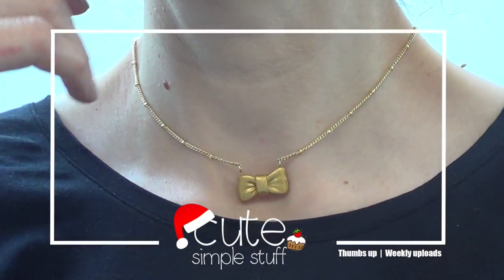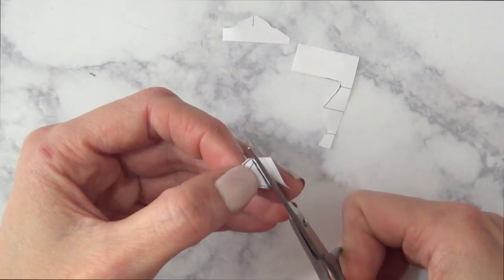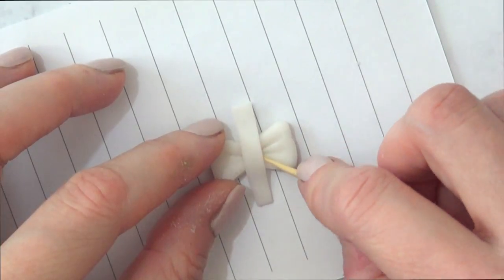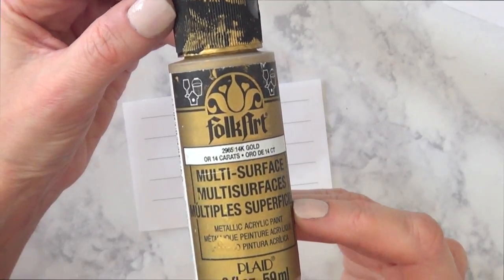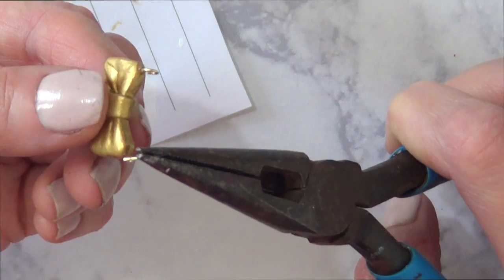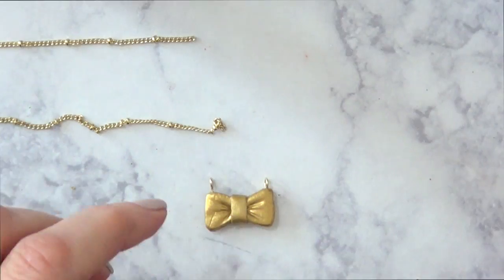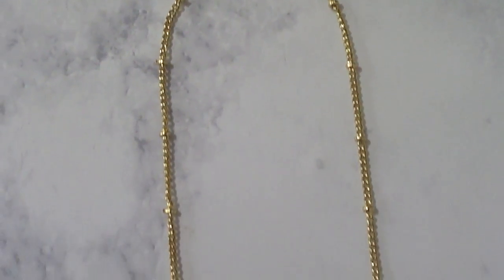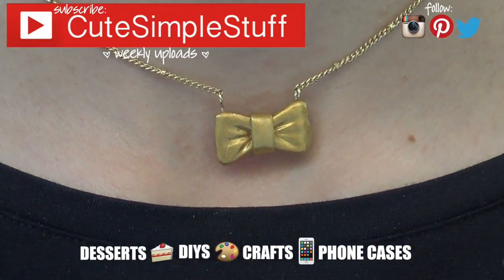DIY Dainty Bow Necklace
Hi guys! For Today´s Cute Simple Christmas video I wanted to share how you can easily (and affordably –is that a word?) make this really cute dainty bow necklace that, I think, looks adorable. I´m sharing this towards the Holiday season but I will be wearing this all year round. Hopeful you like it too!